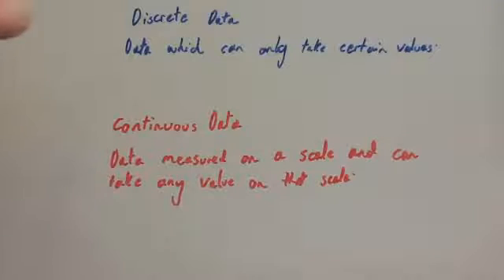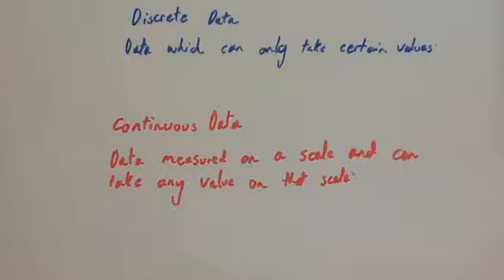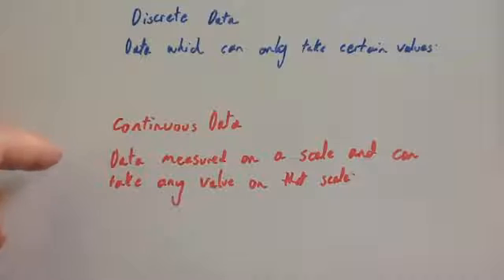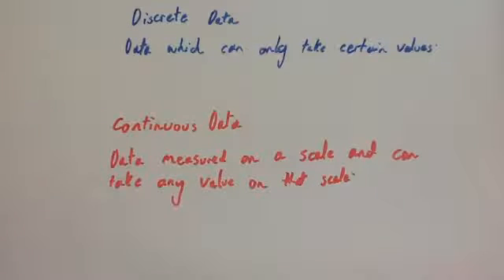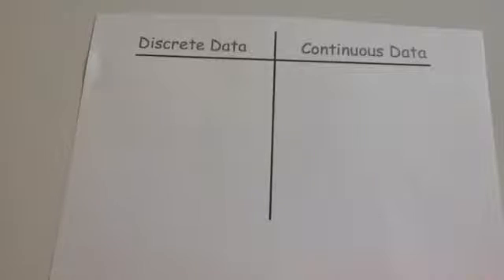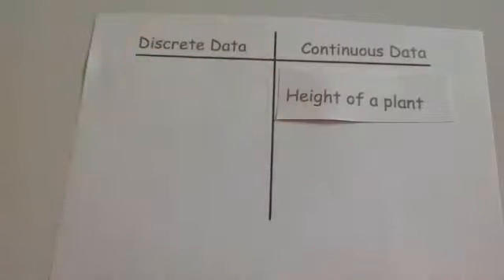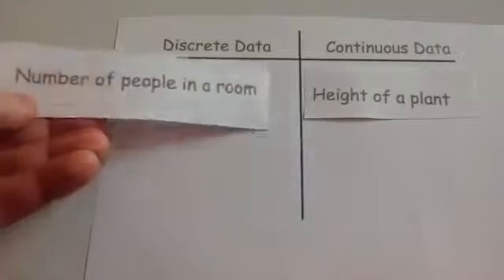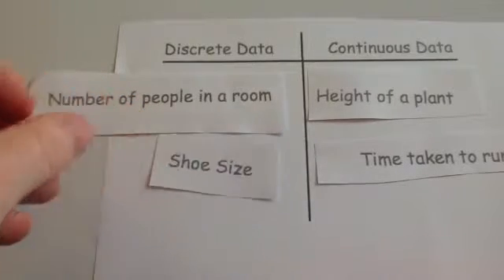Discrete and Continuous Data